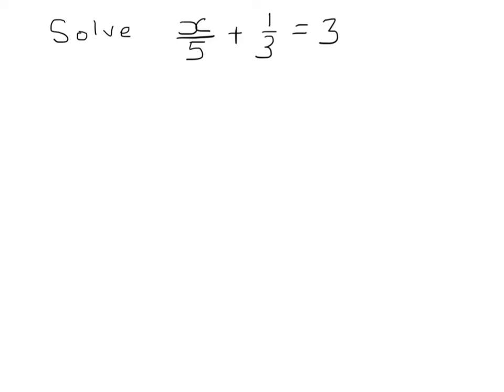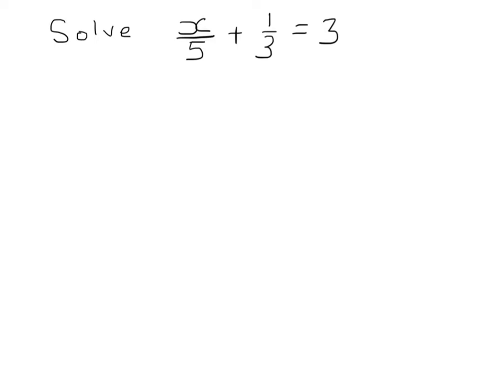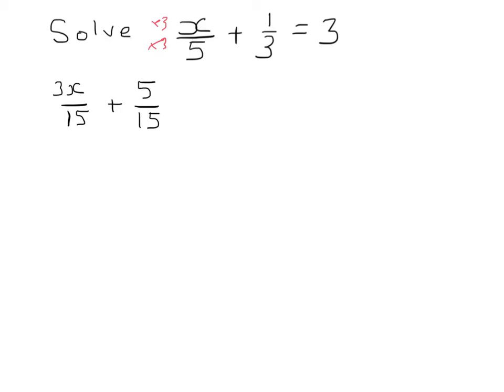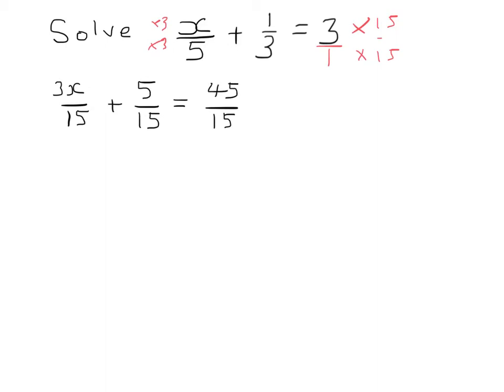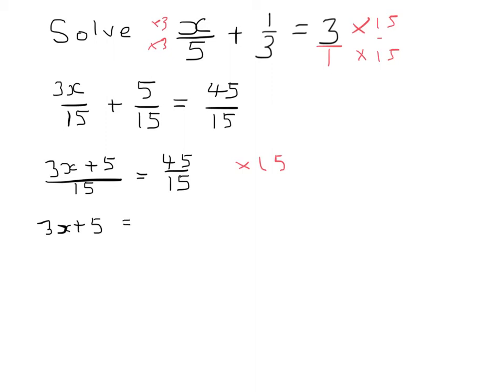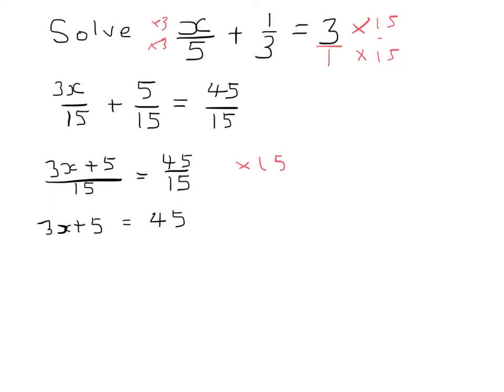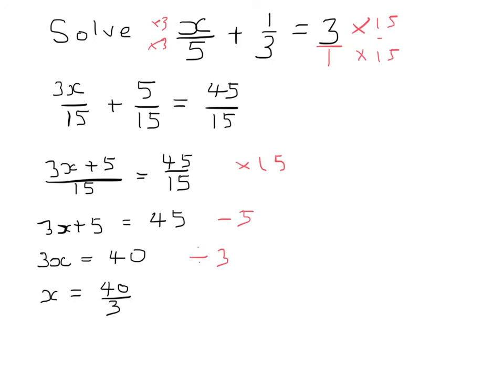Year 8: Solving equations with fractions 2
Solving a linear equation with more than one fraction on one side.